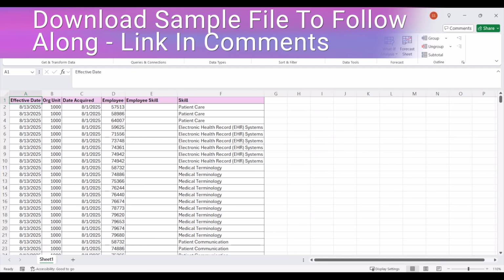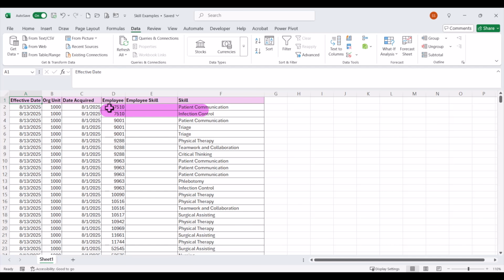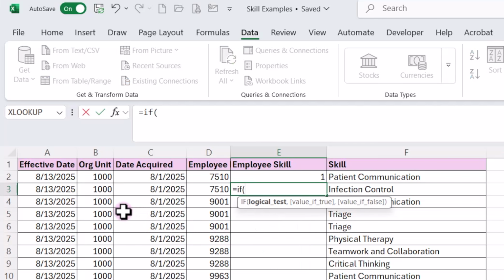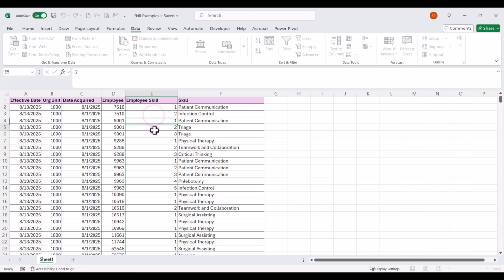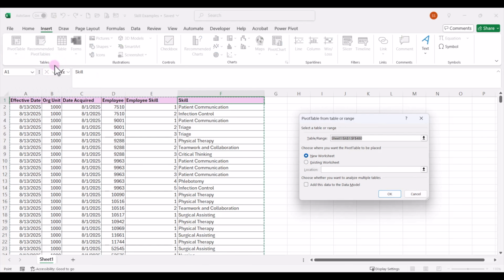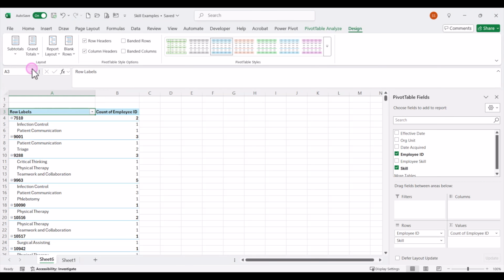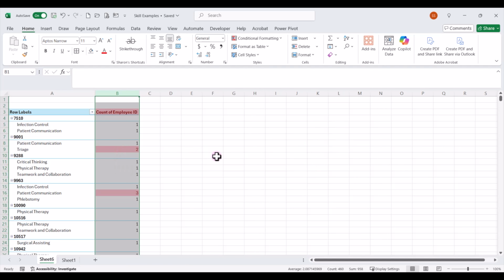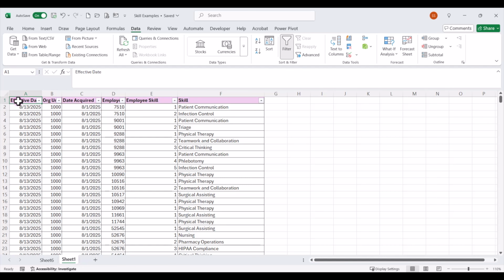Excel Data Cleanup: Dynamic Sequential Numbers & Duplicate Checks - Fix Excel Upload Errors!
This video reveals two powerful Excel data cleanup tricks to format and validate your data, to fix data upload errors and save you time. You'll learn how to quickly set up sequential numbering that dynamically restarts for each unique record on your Excel spreadsheet. Then, I'll show you how to check for duplicate entries before you upload to your database.

First, learn how to create a simple Excel IF formula to add repeating sequential numbers that restart for each unique record. Using our HRIS example, you'll see how to automatically number an employee's skills (1, 2, 3...) and have the count reset for the next employee. This is a game-changer for data that requires a unique, sequential ID for each related entry.

Next, we'll dive into PivotTables to perform a quick and easy duplicate check. This is a crucial step for maintaining data integrity. I'll show you how to:

- Set up a PivotTable to count your records.
- Use conditional formatting to instantly flag duplicate entries.
- Pinpoint and fix the exact rows that need to be cleaned up before you upload.

Whether you work with HR, finance, sales, or supply chain data, these essential tips will help you prepare your spreadsheets for a clean upload into any system.

What you'll learn in this video:

- How to add dynamic sequential numbers that restart for each unique record.
- A powerful PivotTable method to find and flag duplicate records.
- The essential steps to clean and validate your data for a successful database upload.

To download the file: Click the link, then go to File - Download - Microsoft Excel (.xlsx).

TIMESTAMPS ⏰
00:00 Introduction to Dynamic Numbering & Data Validation
00:42 How to Sort Your Data for Sequential Numbering
01:13 Creating the IF Formula for Sequential Numbers
02:20 Pasting Values to Lock Your Numbering
02:49 How to Use a PivotTable to Check for Duplicates
04:08 Using Conditional Formatting to Flag Duplicates
04:33 Finding and Deleting Duplicate Entries in Your Spreadsheet